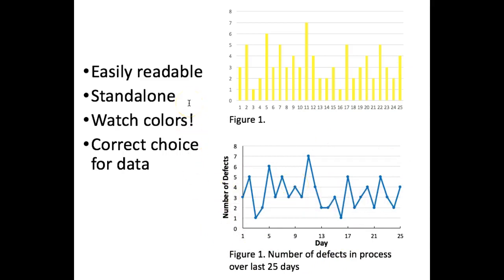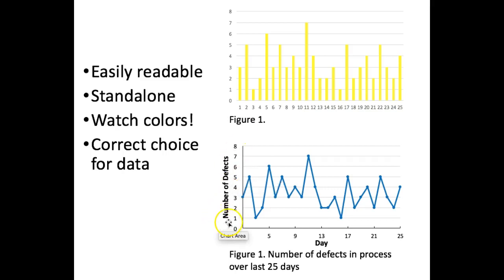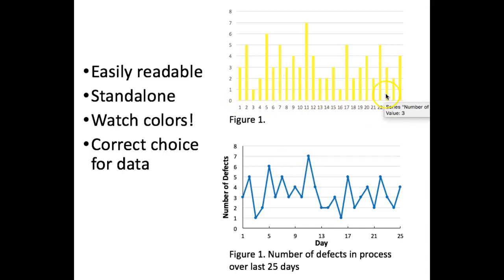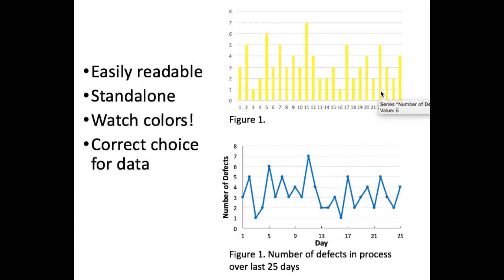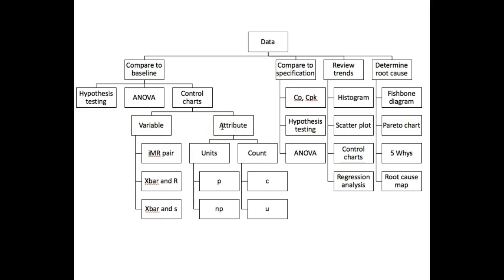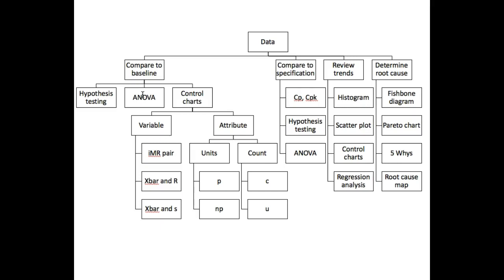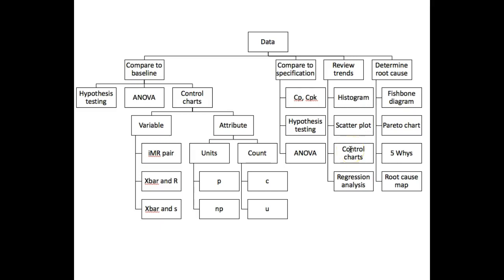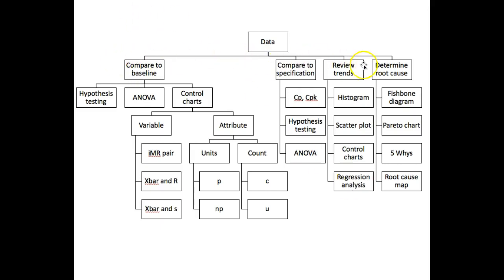QM 2017 Week 12 Vid-Data Presentation and Selecting Appropri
This is a requested weekly video for a course on food quality management.  This video covers appropriate analyses for various kinds of data and tips for creating effective figures and tables.